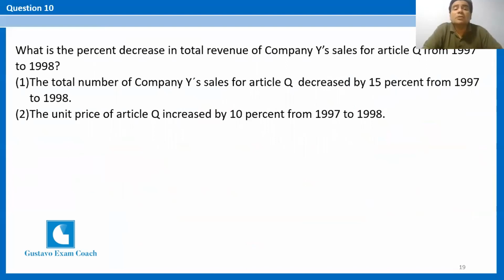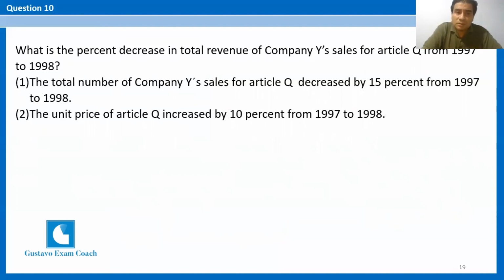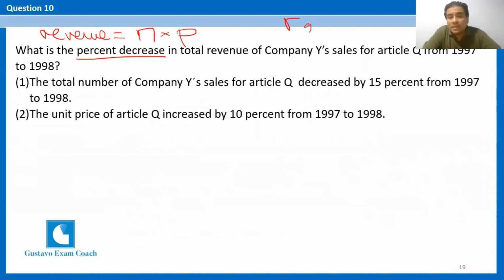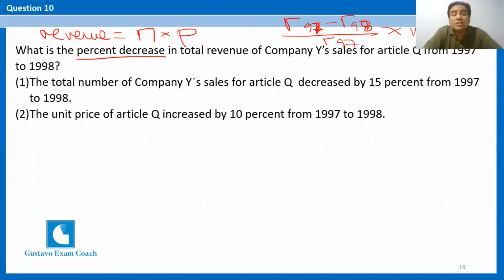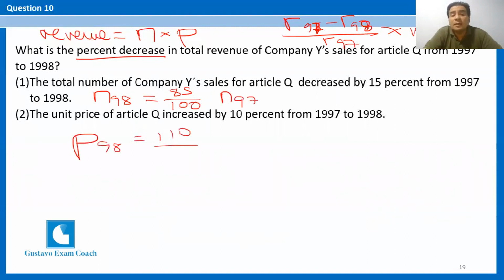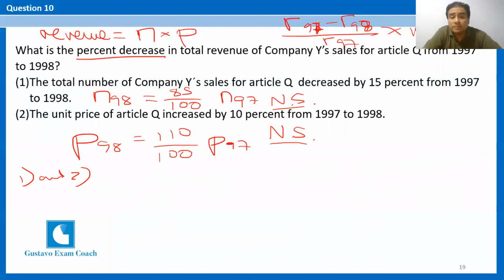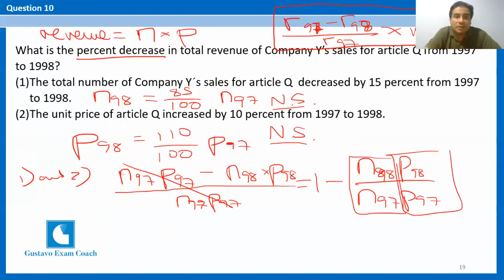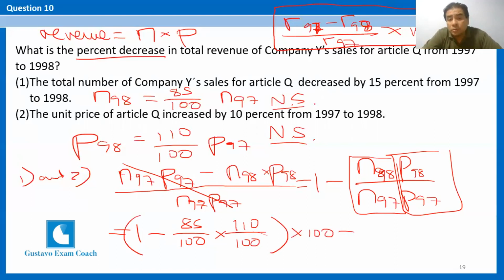GMAT Quant - Percents and Proportions Sample Question - Q10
GMAT GMATQuant gmatquantitative gmatquantquestions gmatprep This is an example of a GMAT Quant question resolved to show how to use the concepts of Percents and Proportions accurately and efficiently.

For a thorough presentation of the theory of percents and proportions used in the solution, you can see below: